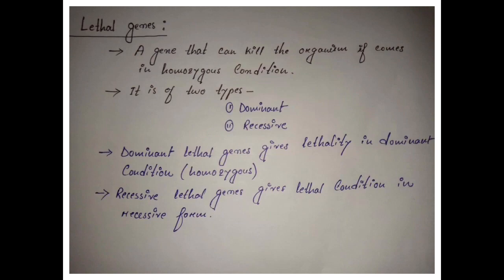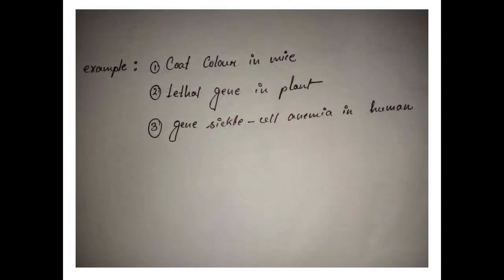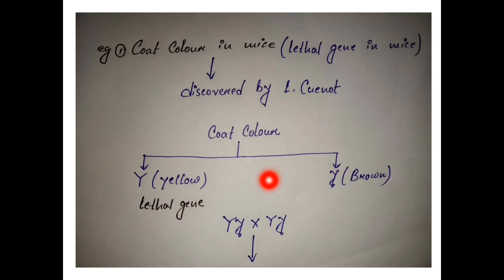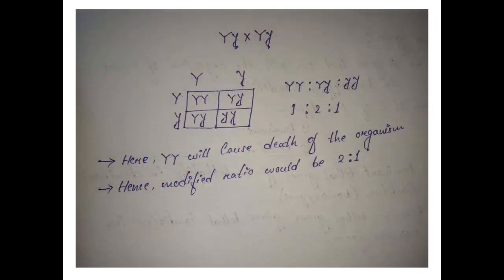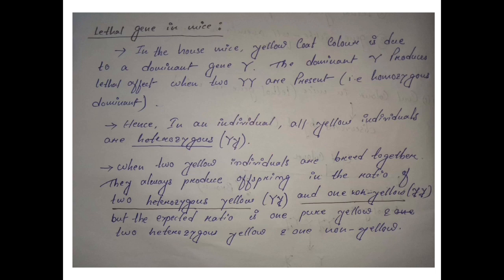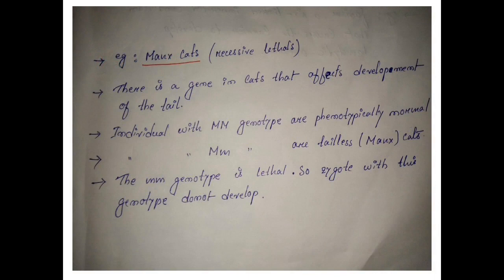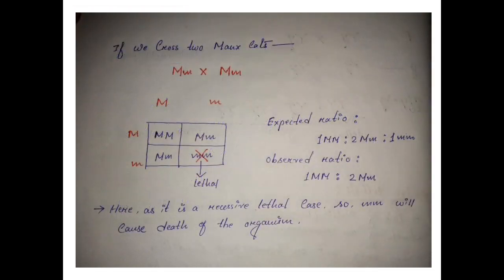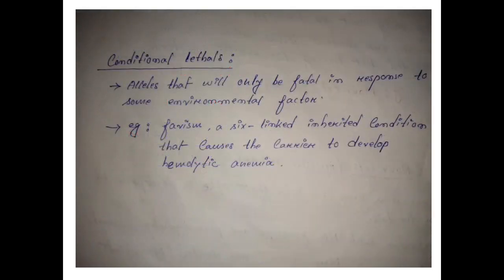Topic: Lethal Genes (its types and examples)